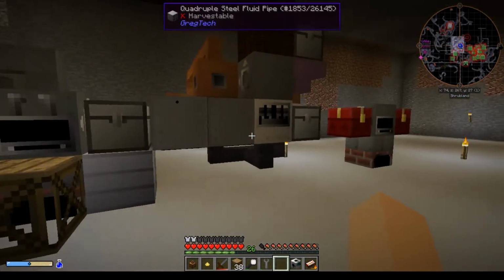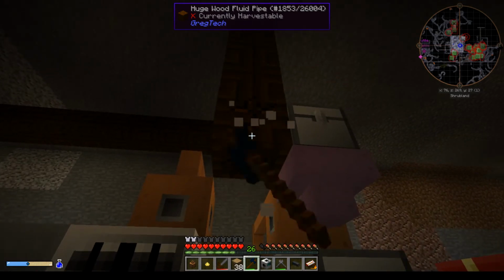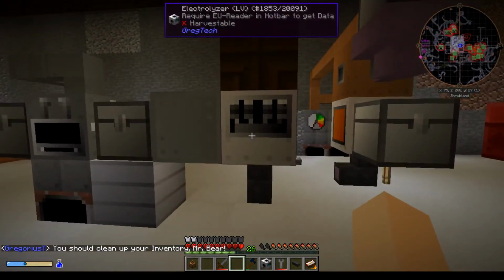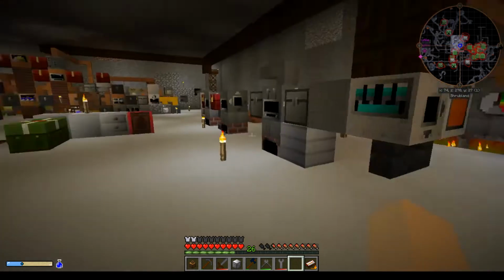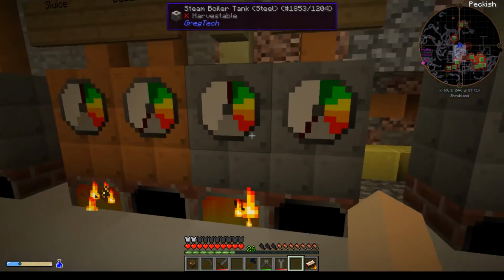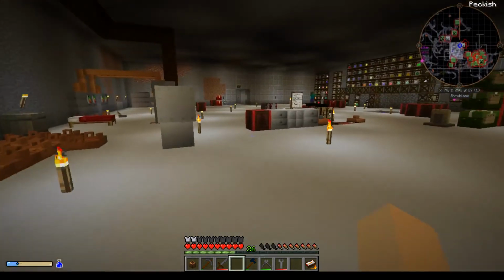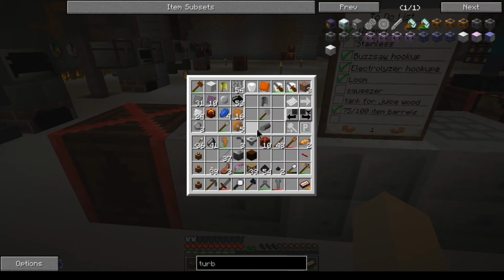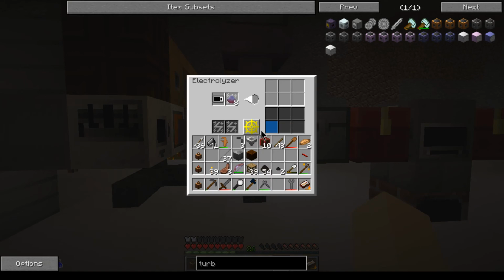[Bears Den]GT6 Lite - 2nd Electrolyzer setup